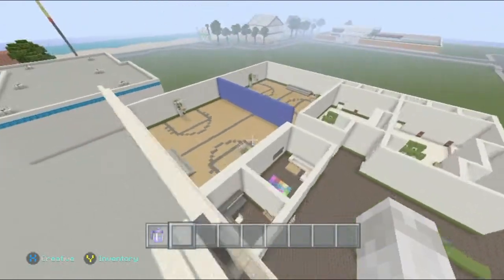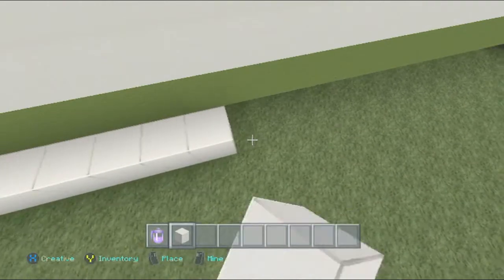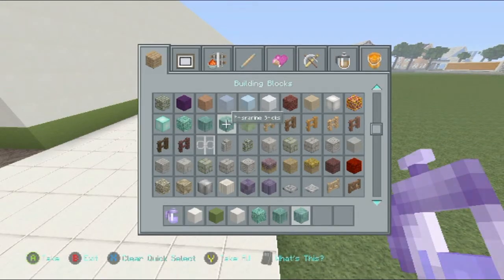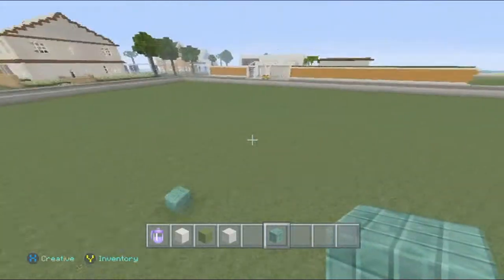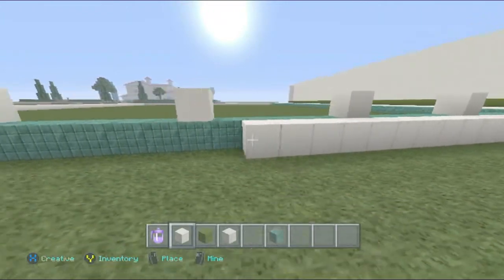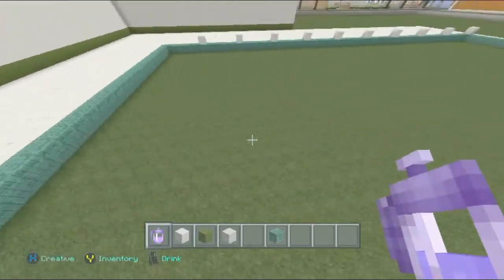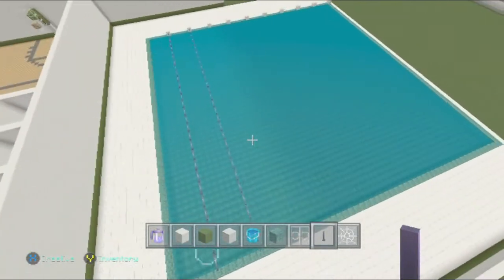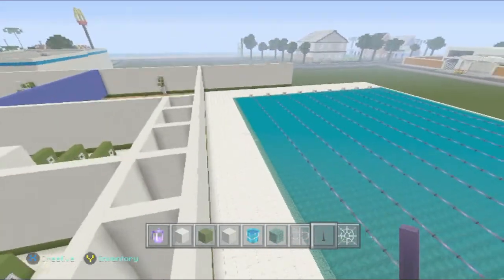Building Wolfapolis Episode 21: Indoor Pool!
What's up everyone! Welcome back to a new episode of Building Wolfapolis! In this episode we add an indoor pool to our gym facility!